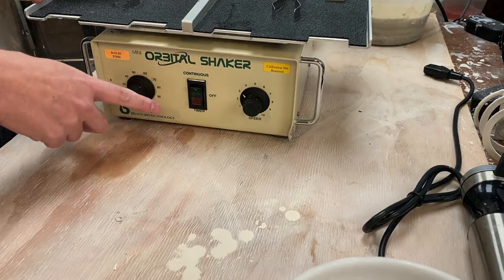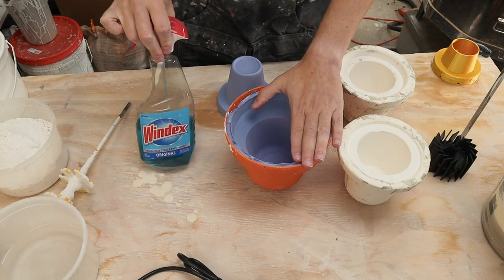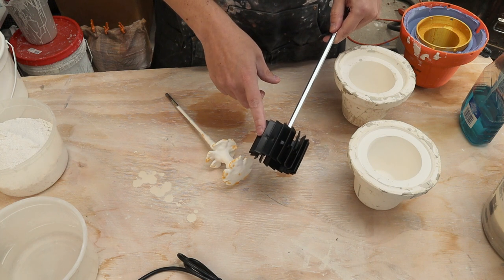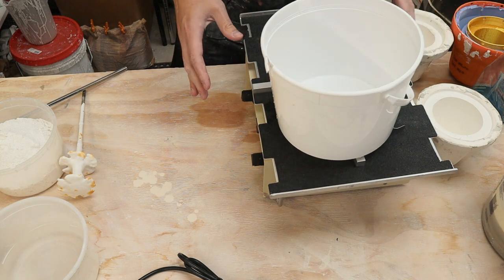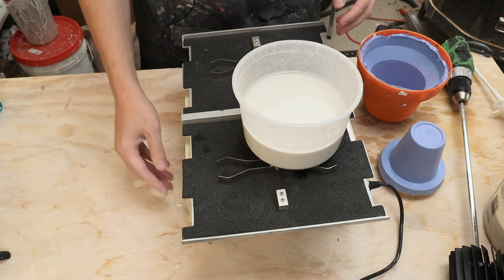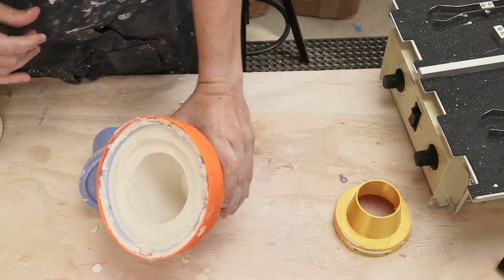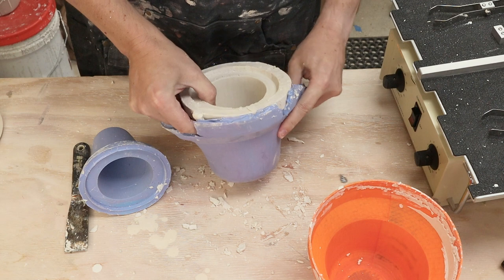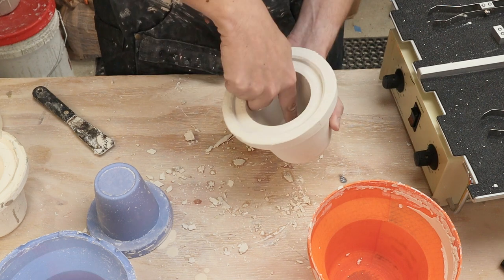Reducing Bubbles in Plaster Slip Casting Molds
How can we reduce bubbles in plaster? In this video I try 3 different things. The first is windex on my silicone mold. This is supposed to help with surface bubbles and seems rather effective! The second is a different type of mixer for the plaster. This one doesnt move the plaster up or down pulling in air and instead slings it out to the side. I think this also helped. Finally I found an old industrial shaker table and try it out. The ideas is as it shakes the bubbles will rise to the surface. It also seemed to help. However! I still had bubbles, but only under horizontal surfaces. So I think my silicone mold is capturing them and preventing them from escaping. This will like require redesigning my molds in the future.